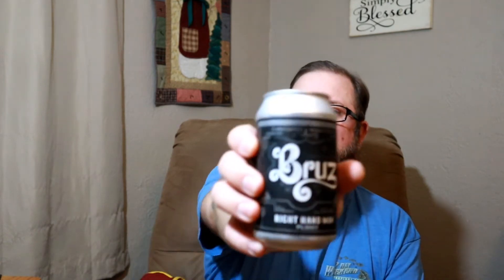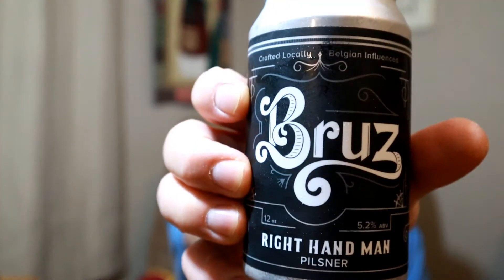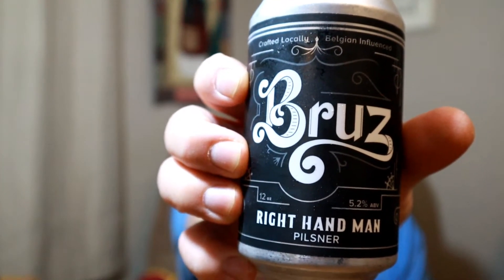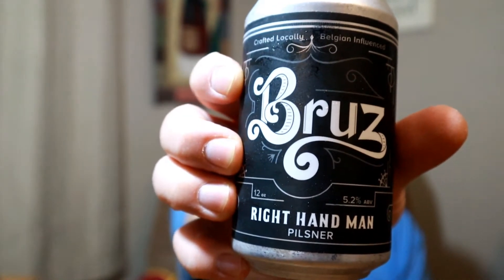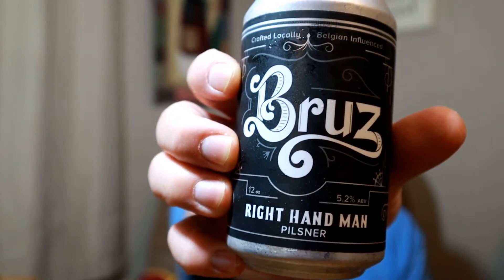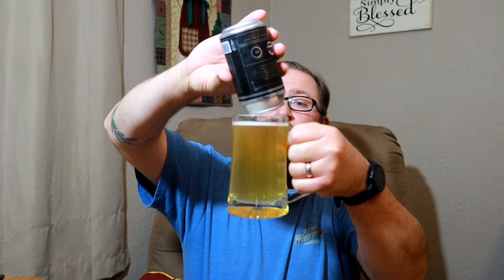The Malted Gentleman In "My Right Hand Can!" Right Hand Pilsner by Bruz Beers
Welcome back! Crack open a beer and join your virtual drinking buddy as I enjoy Right Hand Pilsner by Bruz Beers out of Denver CO. Cheers!